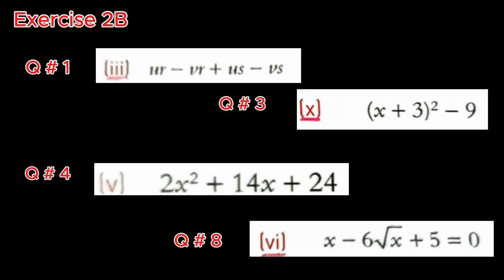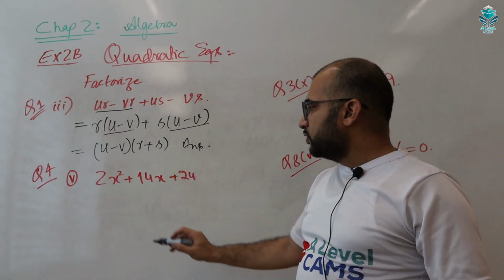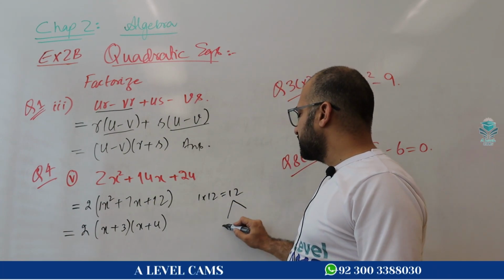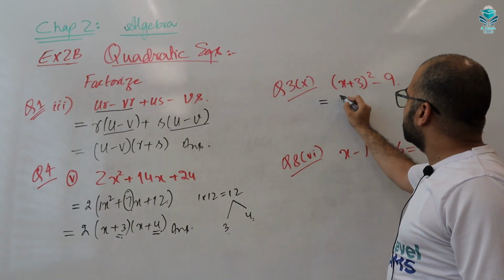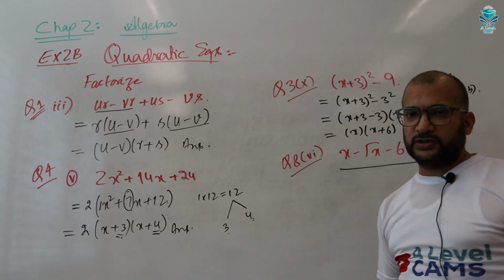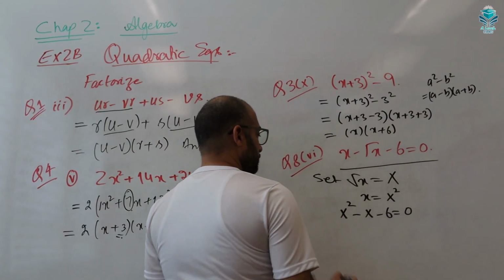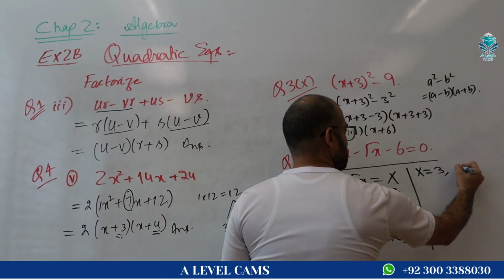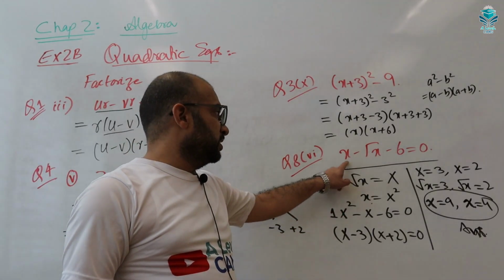Factorize the expression, Solve the equation, alevelcams, alevel cams, Sophie Goldie P1 9709 Paper 1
The purpose of this video is to provide the precise and core idea to the CAIE Pure Mathematics 1 or P1 to AS and A level students. In this lecture on Ex 2B Q1, Q3, Q4, Q8 of Pure Math 1, I will describe briefly about the factorize / factorization of expression, factorize / factorization of quadratic expression, and solve the equation on You Tube channel alevelcams or alevel cams. I follow the book Sophie Goldie by Hoder Education. I will cover the syllabus 9709 Paper 1 or Pure Mathematics 1. Online tutorials will be arranged for your convenience. The topicals and the conceptual supporting questions for every topic of P1, P2, P3, FP1 and FP2 will be uploaded on demand and on regular basis. Mostly exercises are solved from the topicals, past papers and from the books of the writer Sophie Goldie, Rose Jewell and Jean-Paul Muscat by Hodder Education. To the preparation for better results and secure admission in international standard universities follow @ALEVELCALS.

Question 1: factorize the following expression
  ur-vr+us-vs
Question 3: Factorize the following quadratic expression
  (x+3)^2  -9
Question 4: Factorize the following quadratic expression
  2x^2 x+24
Question 8: Solve the following equation
  x-6√x +5